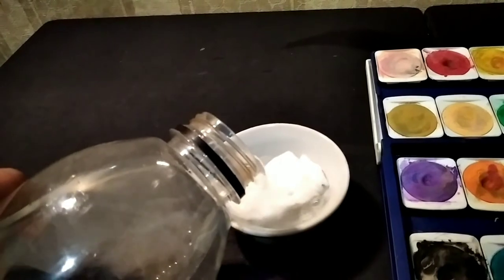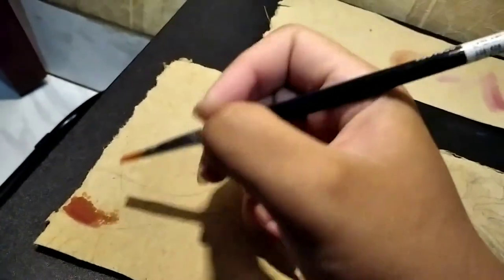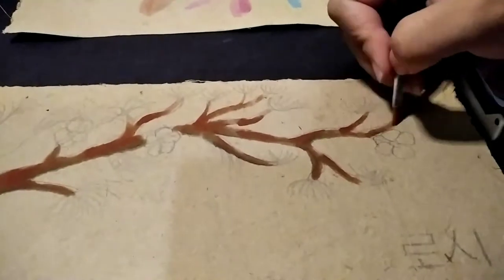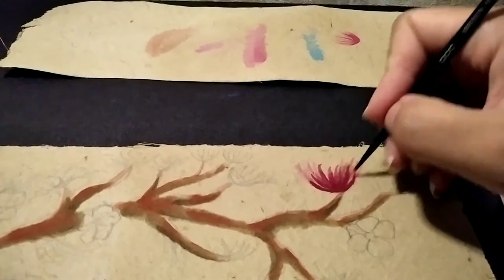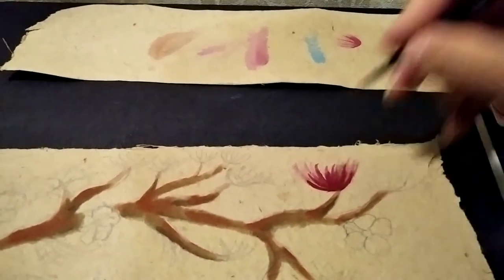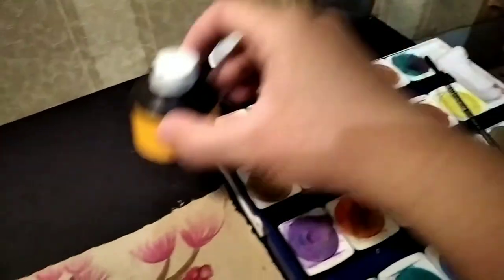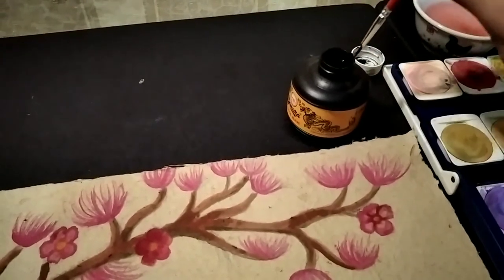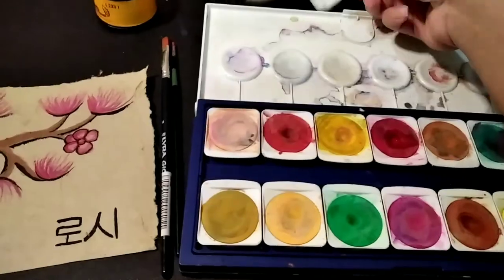Trying to make Minhwa for the first time | with reusable paper and watercolor compact powder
I just started learning minhwa maybe 5 months ago from youtube. So, please forgive me if i'm wrong or this art not resprensentative enough with minhwa and I'll study harder as much as i can to improve my skill at minhwa.
I hope u enjoy it. Thank u 😊